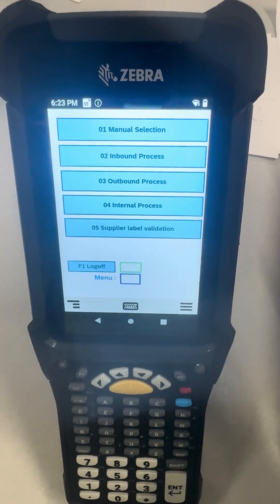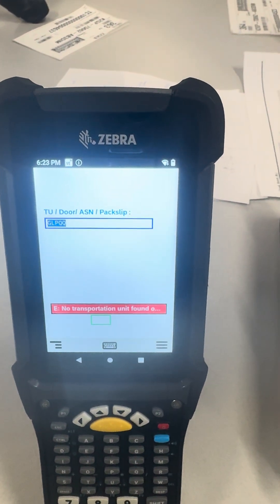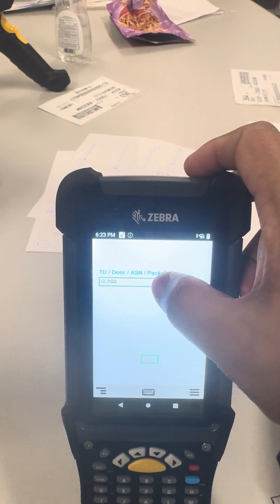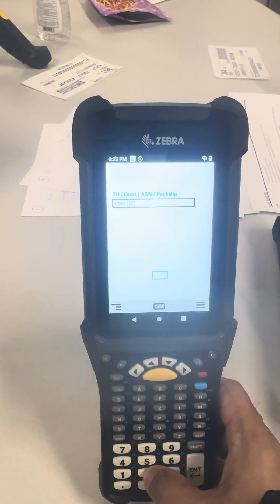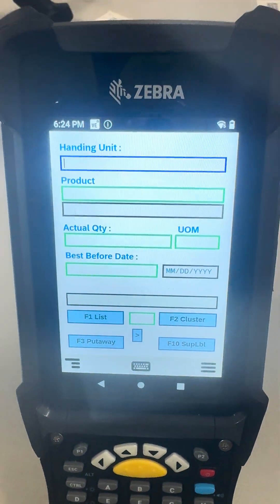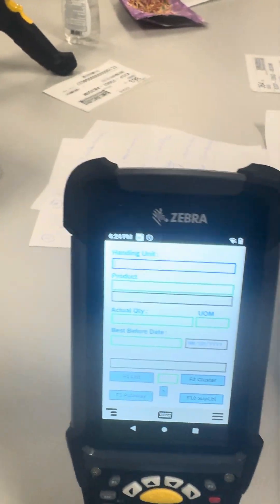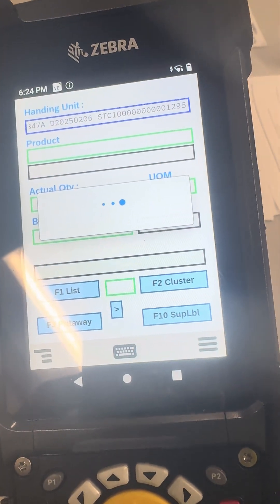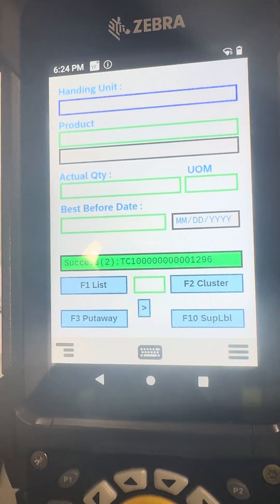SAP EWM MobGUI RF Solution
SAP EWM MobGUI RF Solution. for more details.